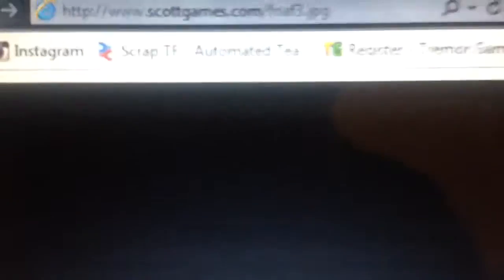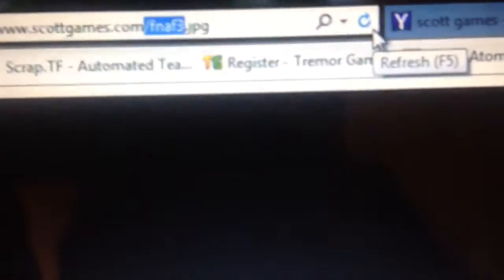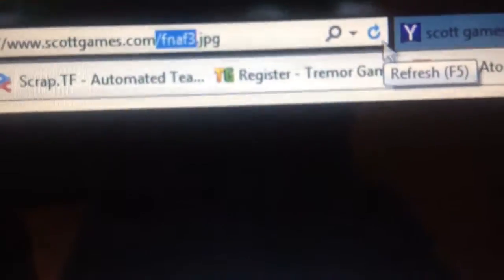FNAF 3 IS NEAR